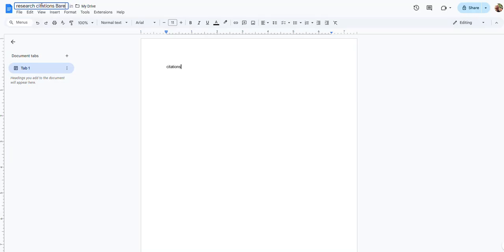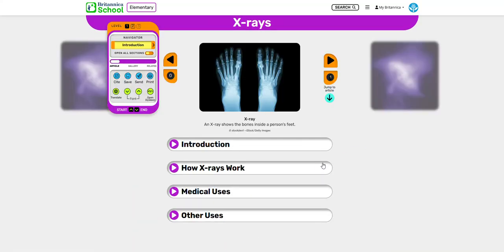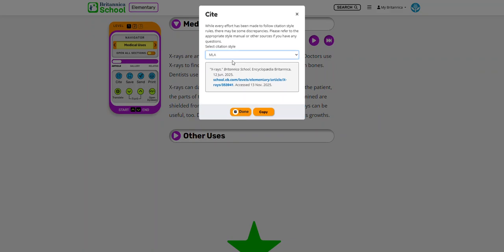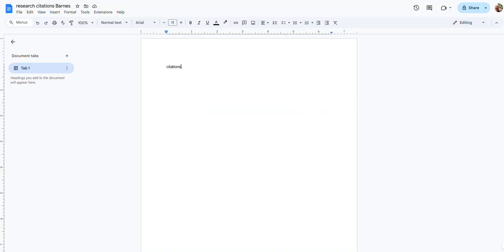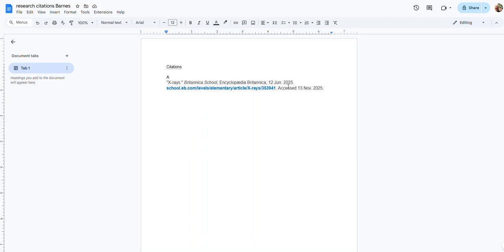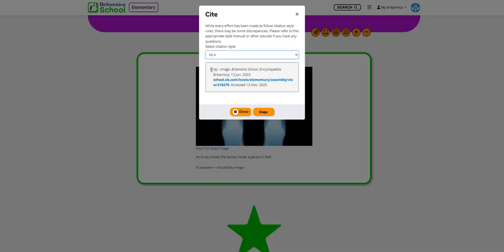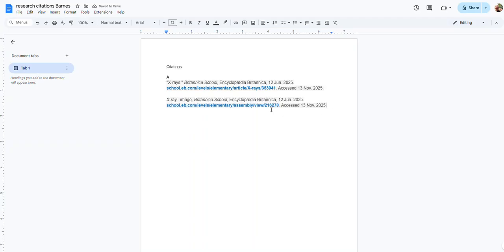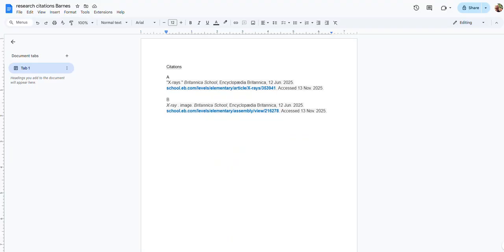Citations Day 2